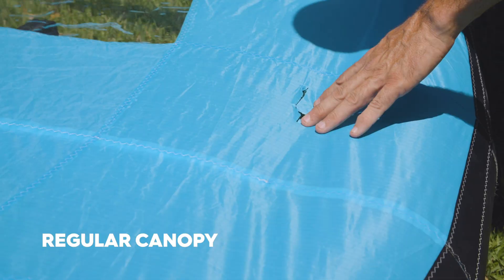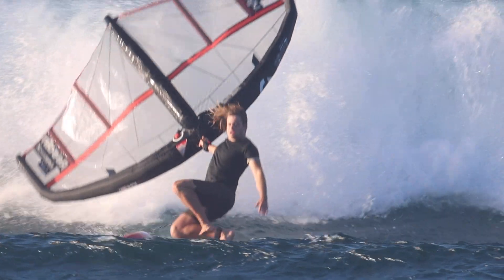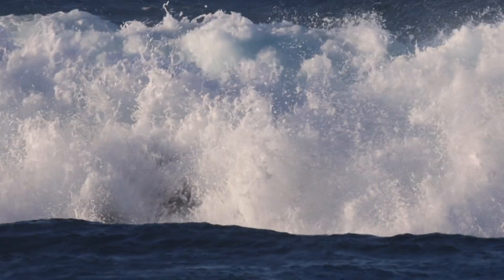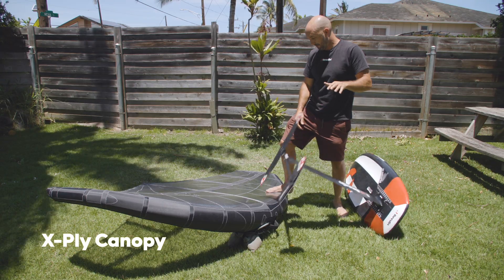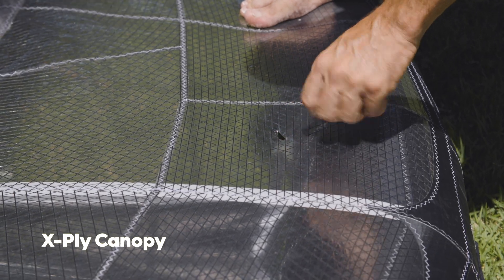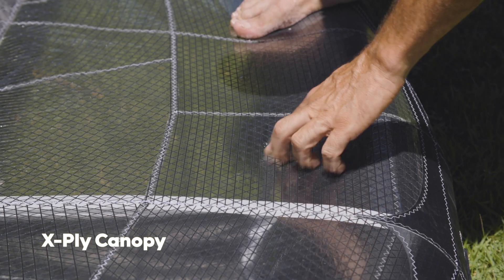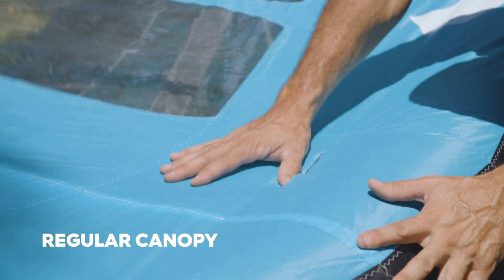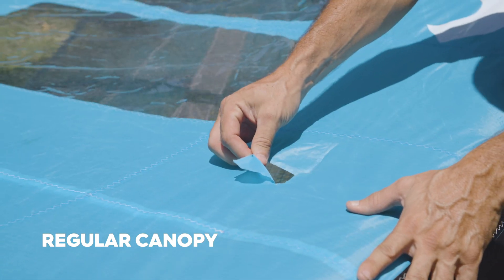CRASH TEST: X-PLY versus Ripstop | Reedin Talks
X-PLY is much stronger than conventional ripstop canopy material, there's almost no stretch and it can handle much bigger loads. But what happens when you do damage the canopy, by putting your foil or another sharp object through? We've gone through the painful process and did it for you, so you hopefully don't have to.

As you'll see, not only is the damage a lot smaller, and doesn't propagate further under stress. It's also easier to fix, so you can get back on the water quickly!